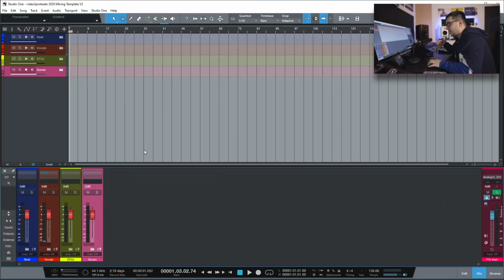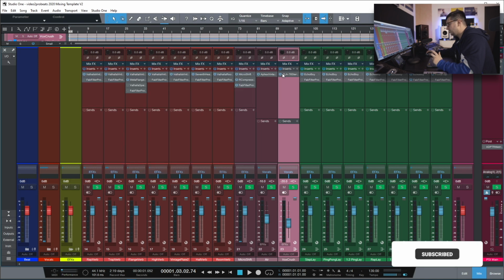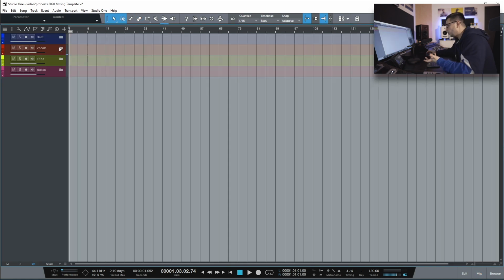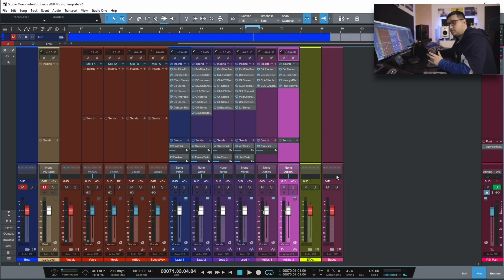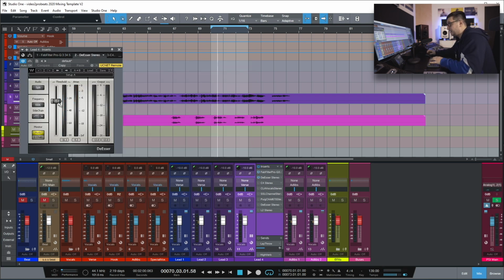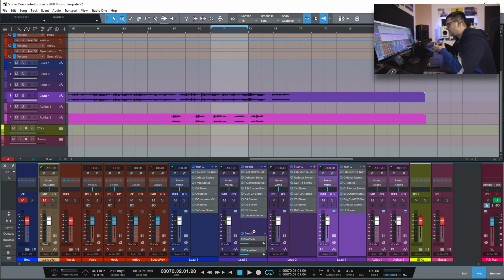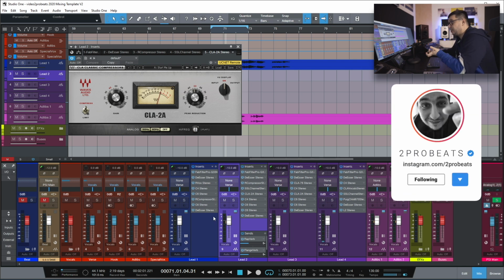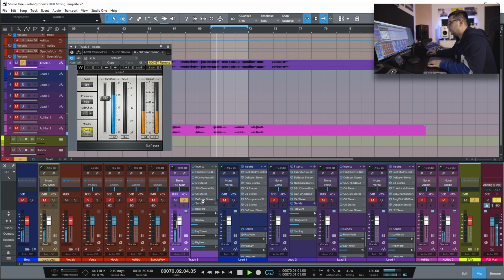Mixing template / Trap vocals presets / Studio One, Logic X, Cubase, FL Studio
Hey guys,

Here version 2 for my 2020 Mixing Template now available for Logic and with updated vocal processing . The template can be used in Studio One, Logic, Cubase, FL Studio.

The mixing template includes my most used approach to mixing lead vocals and adlibs.

You can get the template for free if you are a Gold Mix Member here on Youtube or you can purchase the template

If you purchased V1 use the same download link and you'll get V2 . Thanks !